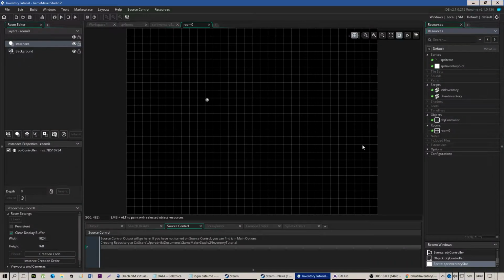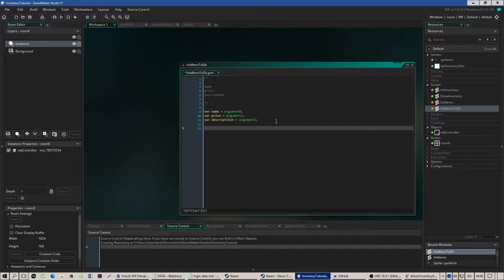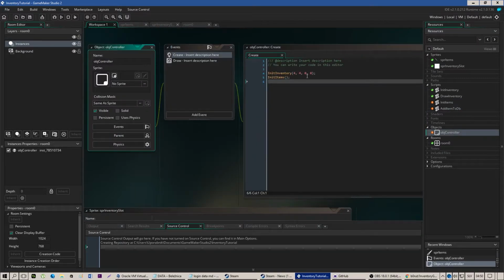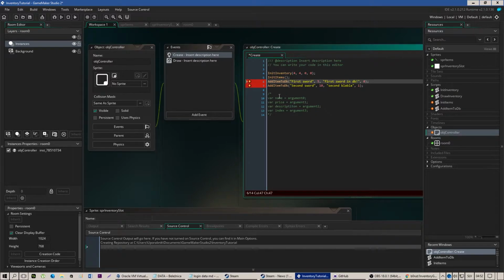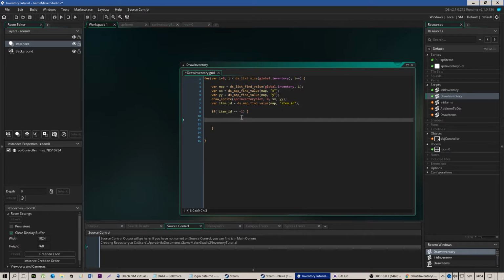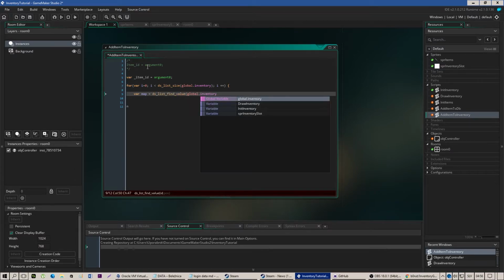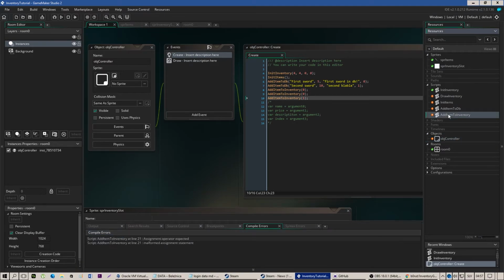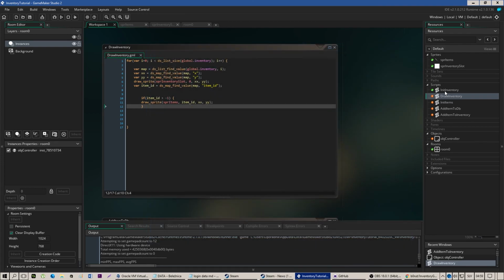GMS 2 - How to create an inventory Part 2 - Adding and drawing items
Hello dear Game Developers,

I have considered sharing my GameMaker knowledge which I've gained through the years of making games and the first thing I am going to offer you is this inventory tutorial which is going to be split into 2 parts! Check the second part of this tutorial to complete your program!
This is the second part of my inventory tutorail in which you will learn how to draw items on the screen and also how to use them.